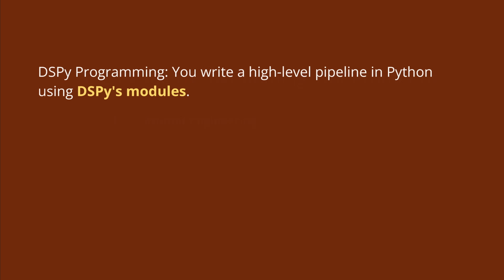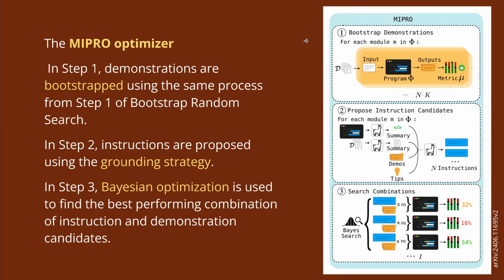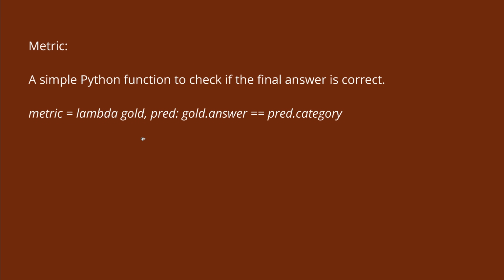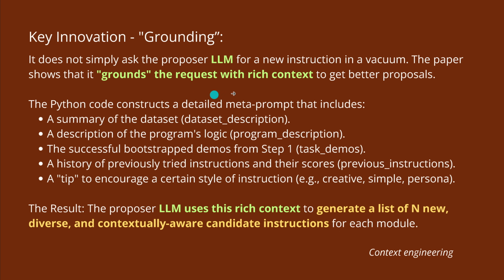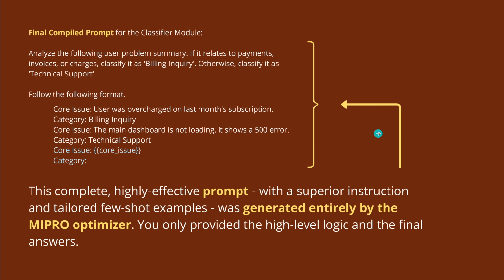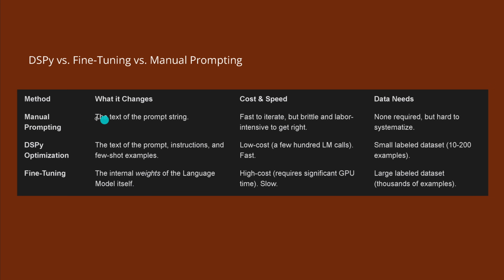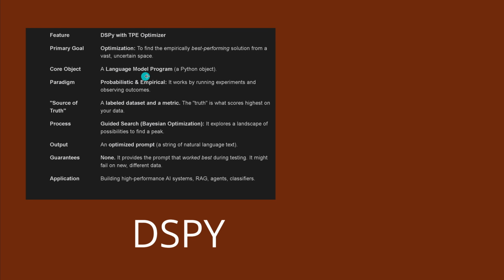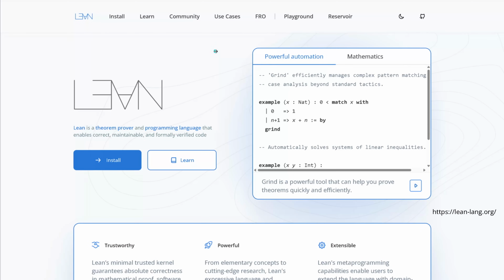MAGIC of DSPY 3 (Stanford) - Lean 4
What is the magic of DSPY? Should I learn DSPY now? Is it MCP compatible?
How to integrate agents into DSPY? What the *** is a teleprompter in DSPY?
What compiler to use in DSPY? How does a compiler work in DSPY exactly?
Explain the complete flow of DSPY! Cursor codes DSPY for me, but what is it? Does DSPY 3 integrate Lean 4? From prompt engineering to Context Engineering?

A lot questions from my viewers, today I answer it all.
DSPY: finally explained.

DSPy allows you to iterate fast on building modular AI systems and offers algorithms for optimizing their prompts and weights, whether you're building simple classifiers, sophisticated RAG pipelines, or Agent loops.

DSPy (now) stands for Declarative Self-improving Python. Instead of brittle prompts, you write compositional Python code and use DSPy to teach your LLM to deliver high-quality outputs. 2 examples.